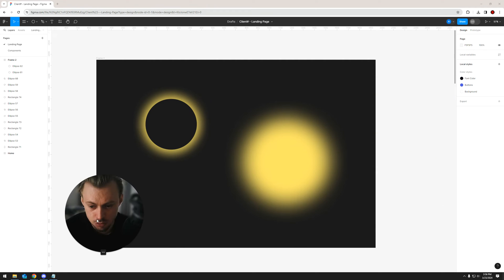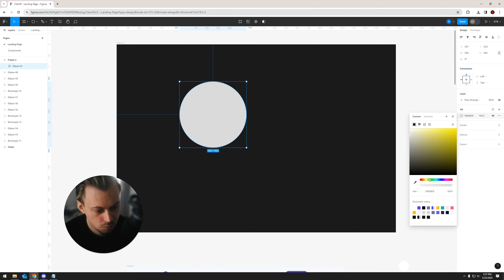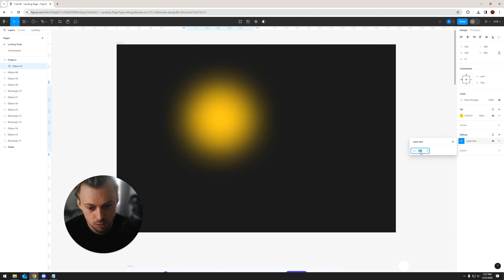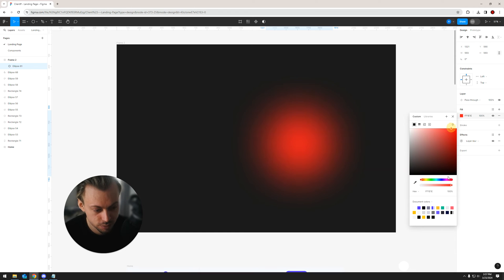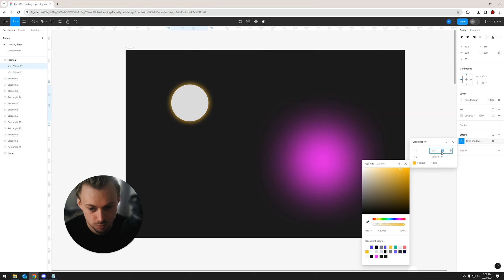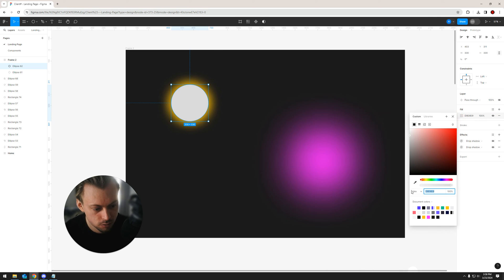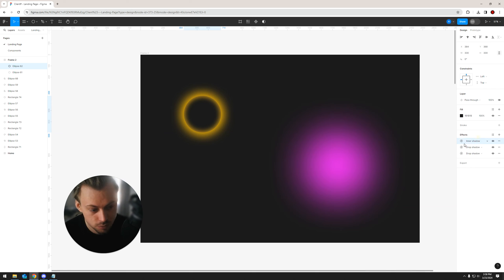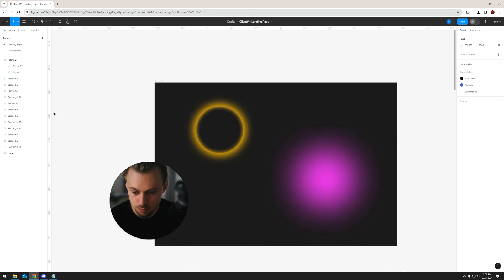How to Create a Glow Effect in Figma